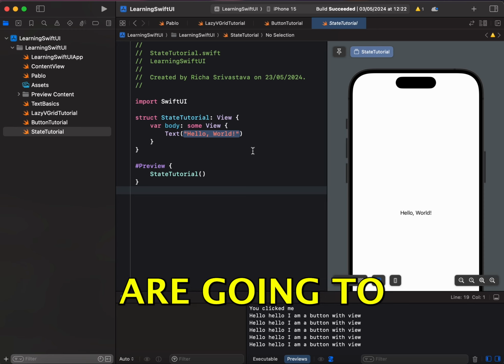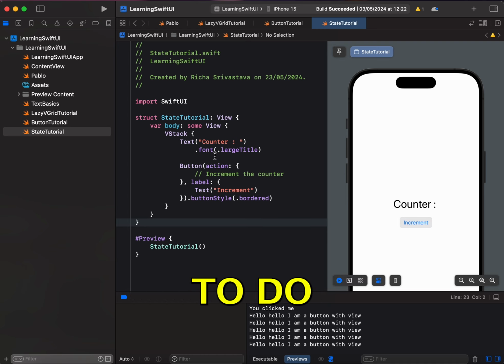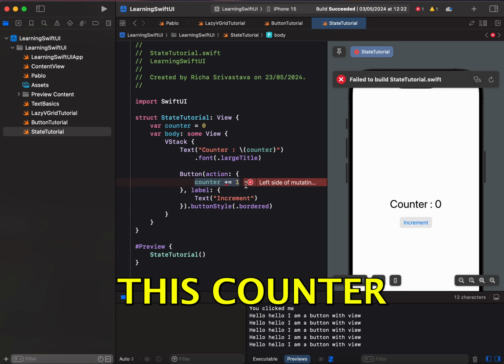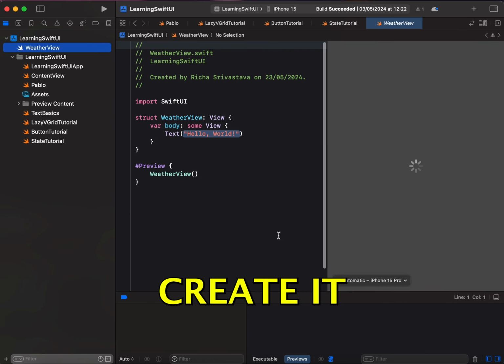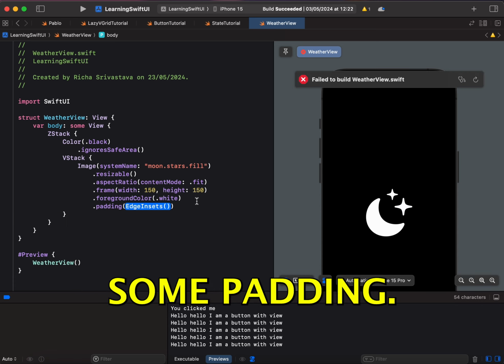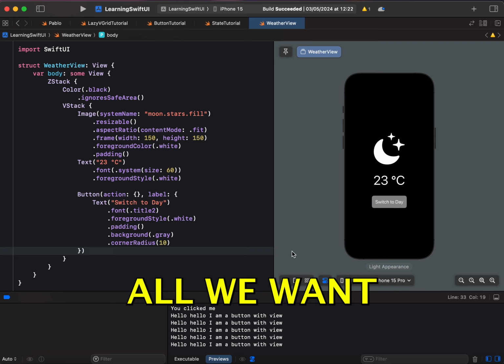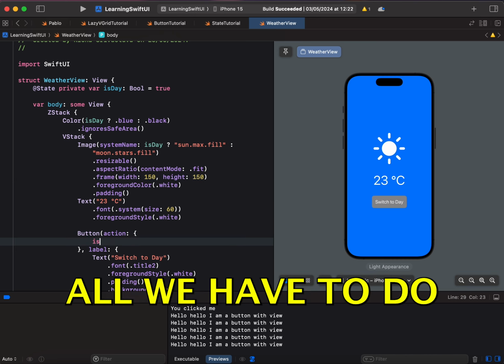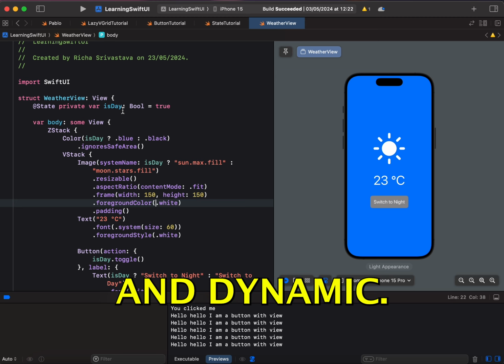SwiftUI State Property Wrapper | Mastering @state SwiftUI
Welcome to our SwiftUI tutorial series! In this video, we'll explore the @State property wrapper in SwiftUI. Learn how @State helps you manage mutable state within your views, making your UI dynamic and responsive. We'll walk through practical examples to show you how to use @State effectively in your iOS apps. Whether you're new to SwiftUI or looking to deepen your understanding, this tutorial is perfect for you.